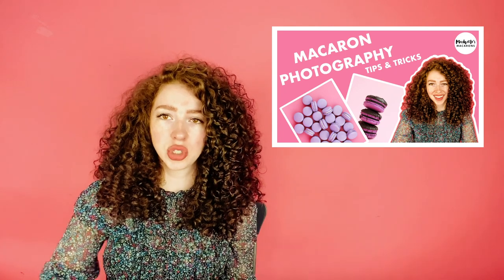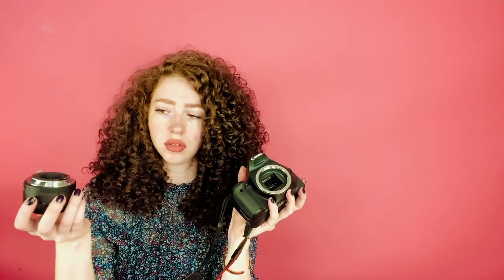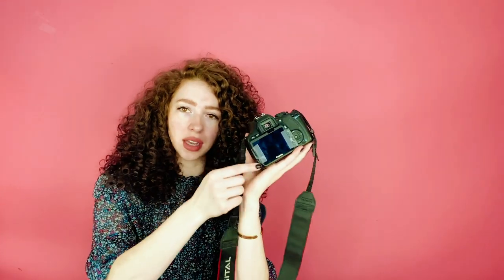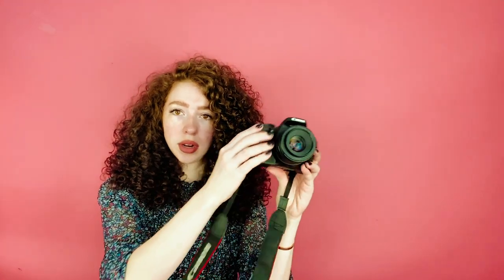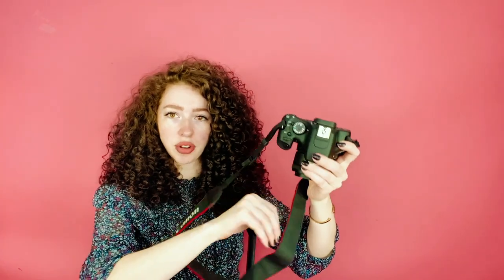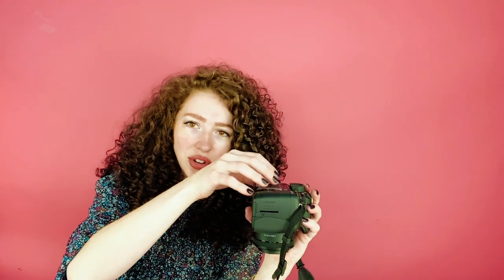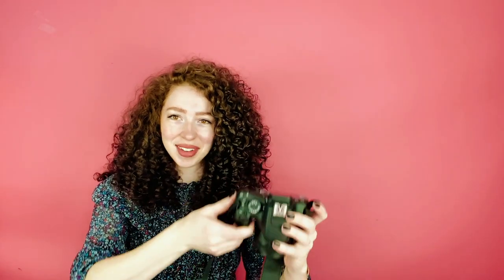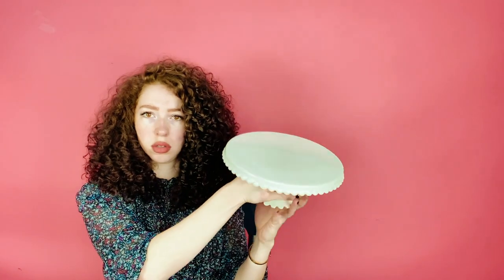Macaron Photography | Tips and Tricks (PART 2)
Macaron Photography - Tips and Tricks (Part 2) // Today I’m showing you my tips for macaron photography. I’ll be sharing the camera I use and other supplies I like to take the best macaron photo. I’ll also go over how to take better macaron photos and how these macaron photography tips and tricks can help with any dessert food photography.

Check out the other videos on this channel if you would like to learn how to make macarons easy with a step by step macaron recipe, and many macaron tips. Join us as we sift, make a meringue, and learn to pipe macarons with Michelle from Michelle’s Macarons. Michelle Adams started as a home baker then opened Michelle’s Macarons in Ohio.

Ready to grow your home bakery business?

RECOMMENDED TOOLS:

Smaller lights
Overhead tripod
Tether cable for the Canon Rebel t2i
you have to get a cable based on your camera
Current Camera (Canon t2i)
Current Lens (Canon 50mm)
Stand for paper roll
Memory card
Extra batteries
Savage paper rolls